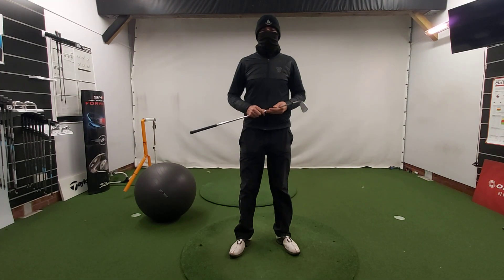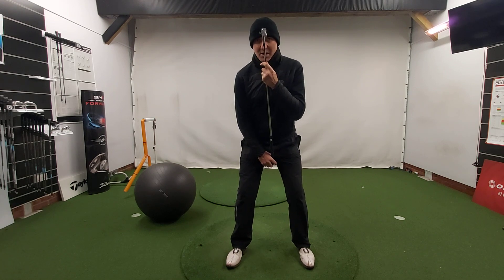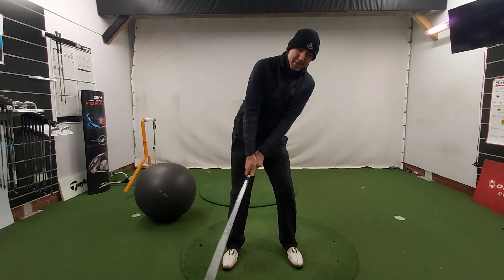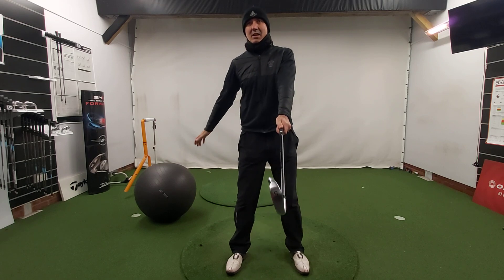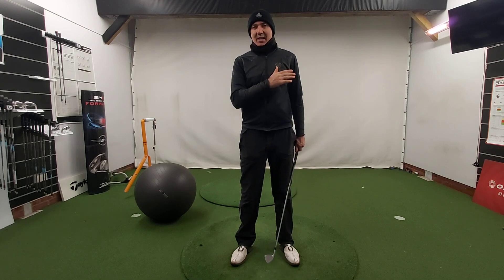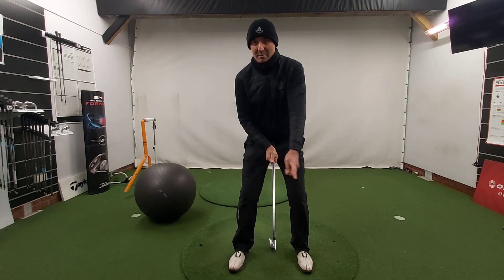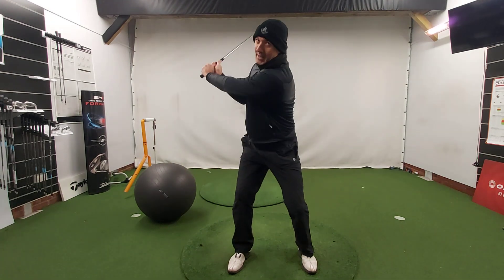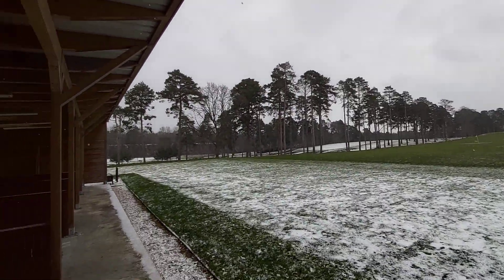Golf Drills For The Lounge No 22 - A Drill To Help Eliminate Slices, Pulls, Tops, Fats And Scoops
This drill gives you a pre shot routine which positions the body ready to make a powerful turn.
The video explains the two main reasons why so many golfers start with their spine leaning to the left making it impossible to coil correctly.